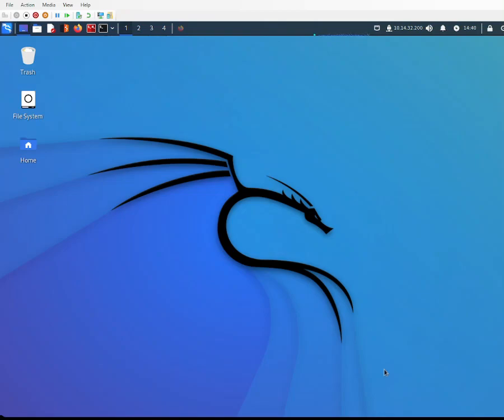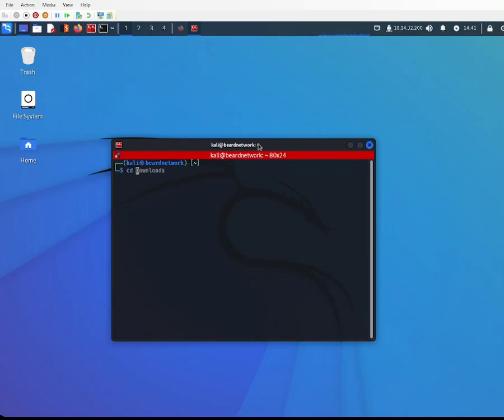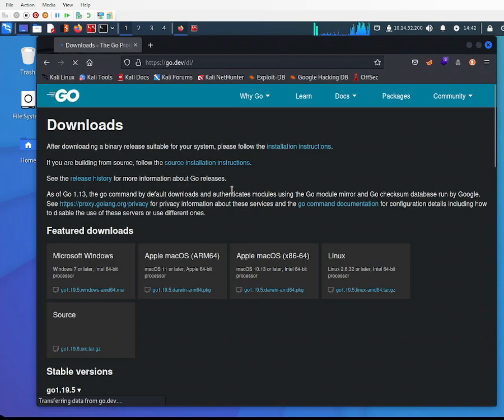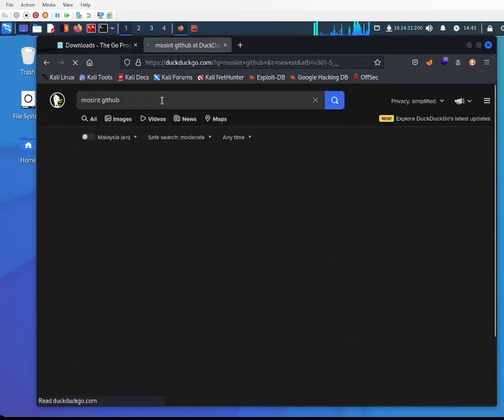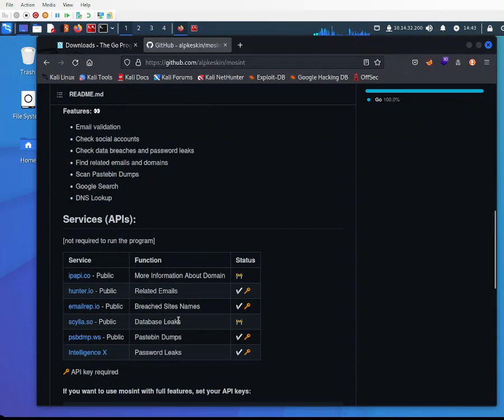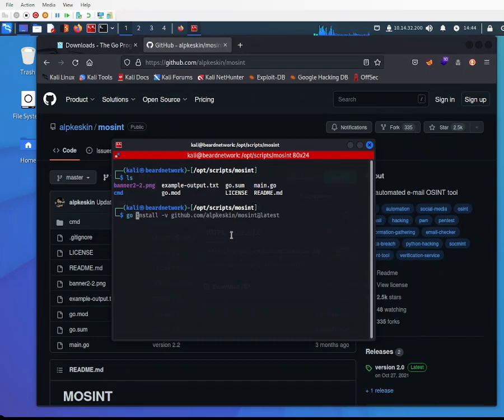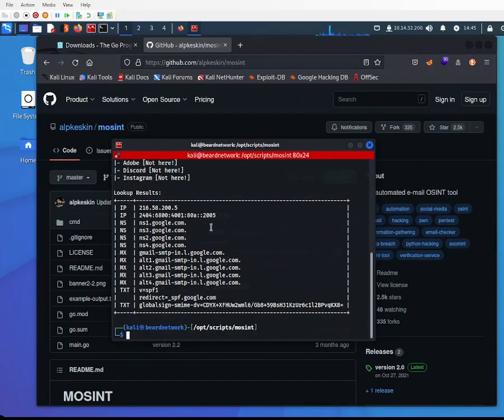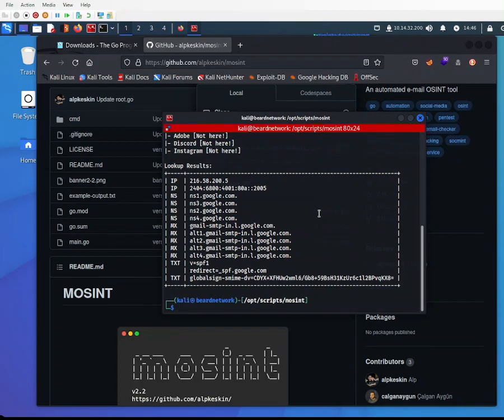Find email information using MOSINT tool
In this video I will show you how to install and use the tool MOSINT for information gathering or rather email validation and more.